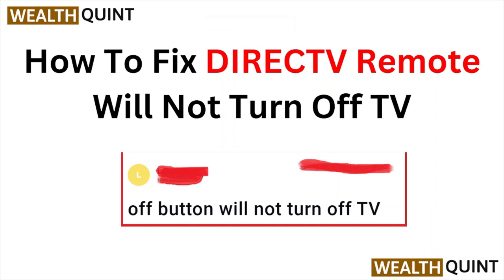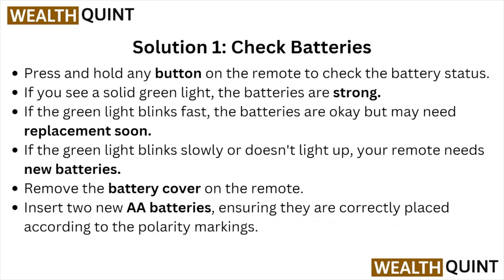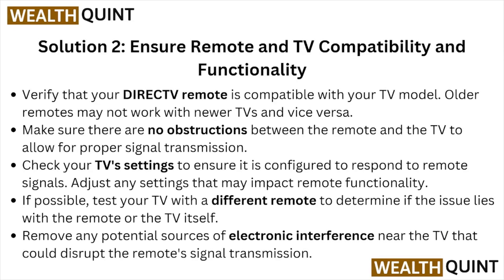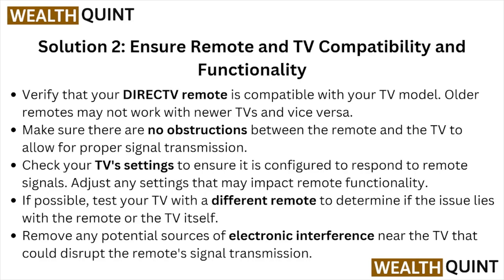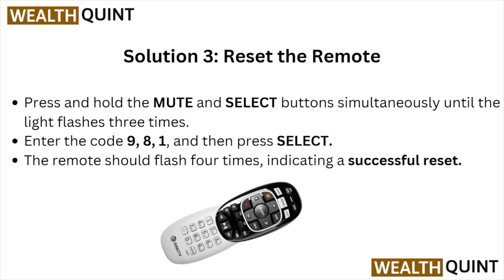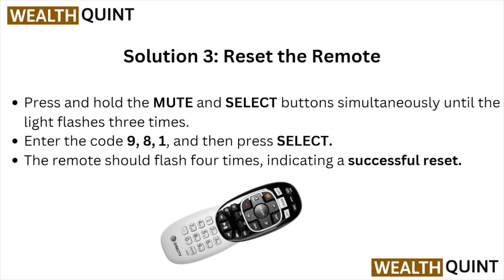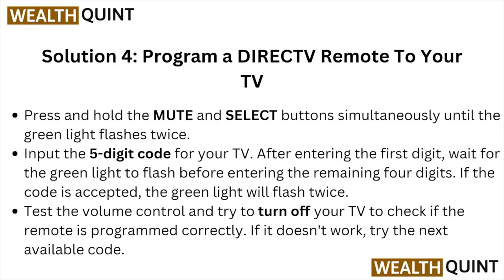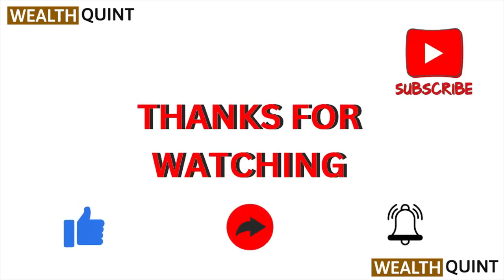How To Fix DirecTV Remote Will Not Turn Off TV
Today, we're going to show you How To Fix DIRECTV Remote Will Not Turn Off TV.This can be helpful in various situations, such as Fixing DIRECTV remote ensures convenient control, uninterrupted viewing. Troubleshoot: replace batteries, re-pair remote, reset, seek professional assistance if needed.

0:12 Solution 1:Check Batteries
0:57 Solution 2:Ensure Remote And TV Compatibility And Functionality
1:52 Solution 3:Reset The Remote
2:15 Solution 4:Program A DIRECTV Remote To Your TV